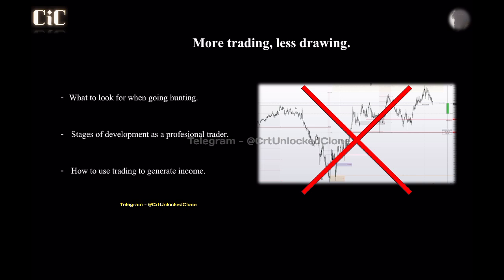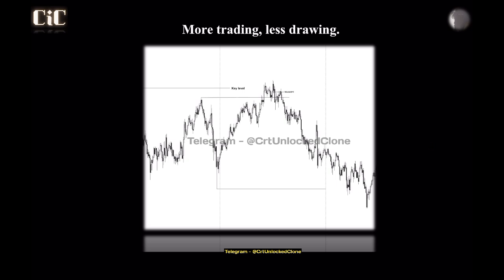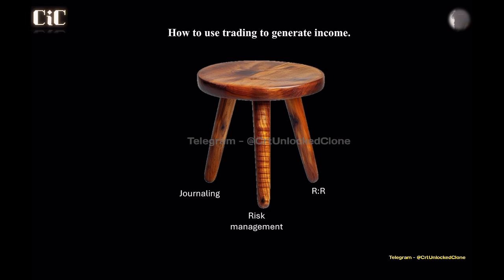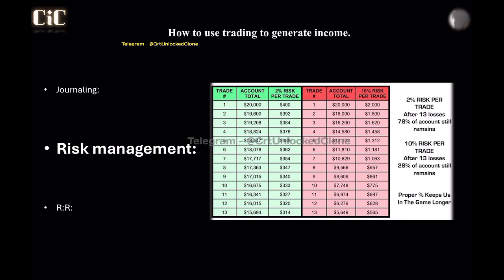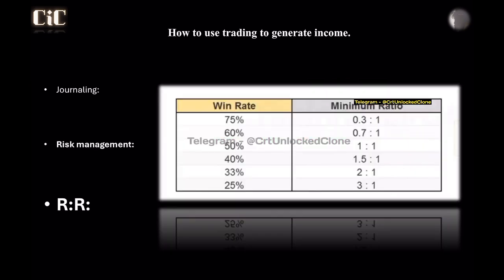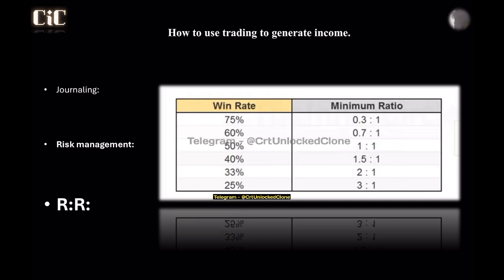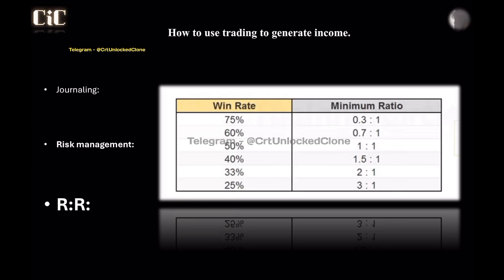CRT MORE TRADING LESS DRAWING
FOR MORE COURSES VISIT OUR TELEGRAM CHANNEL

FOR ANY FOREX RELATED MATERIAL KINDLY WHATTSAPP ME .IT CAN BE A COURSE,EA OR TRADING SYSTEM WE HAVE ALL THE RESOURCES

DONT SUFFER AND PAY HUGE SUM OF MONEY WE ARE HERE TO HELP